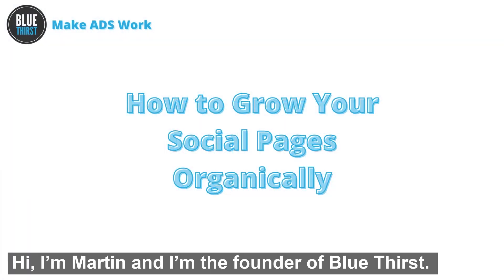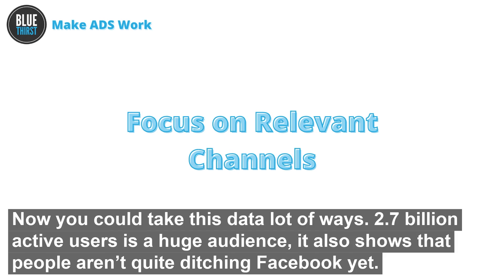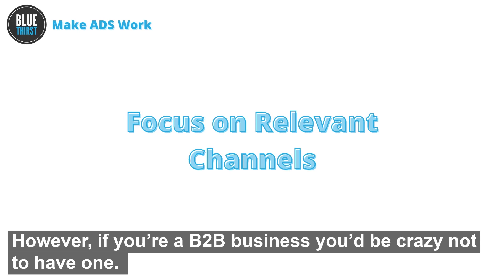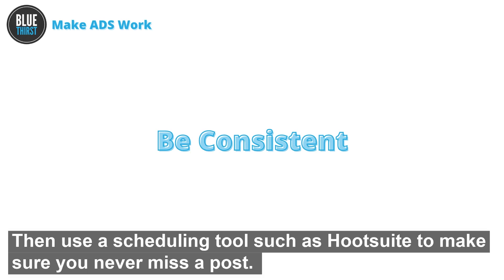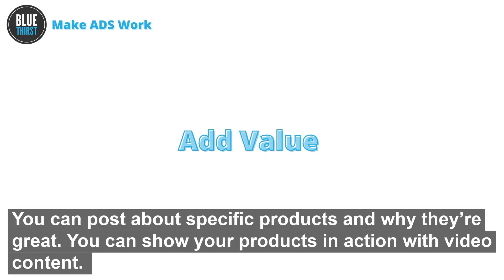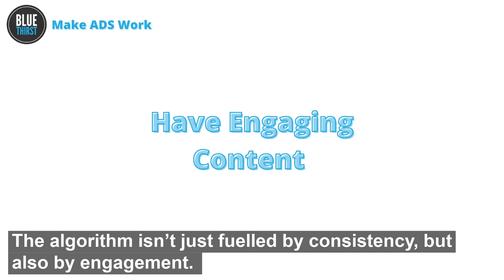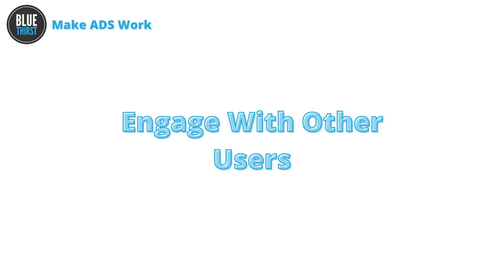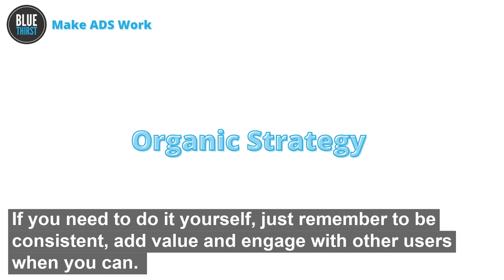How to Grow Your Social Pages Organically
Today we’re talking about how you can grow your social pages organically.

Social media growth has become harder in recent years as platform algorithms have changed to favour different types of content and different engagement actions. Sometimes it can feel like you’re fighting a losing battle. But here are our best tips on social media growth.